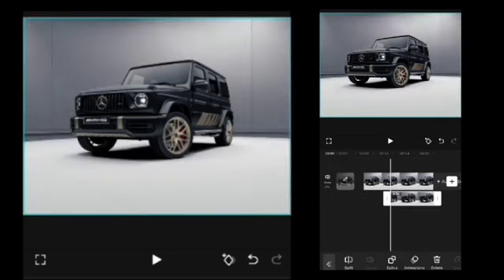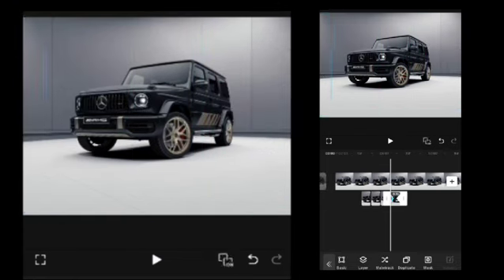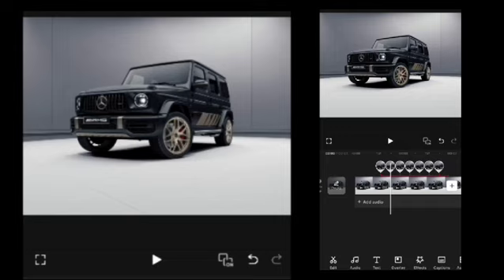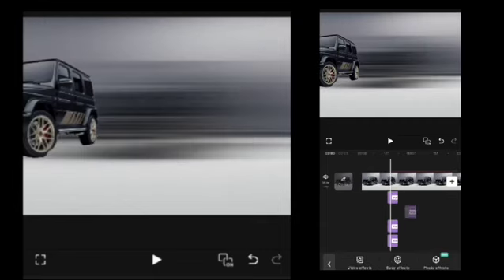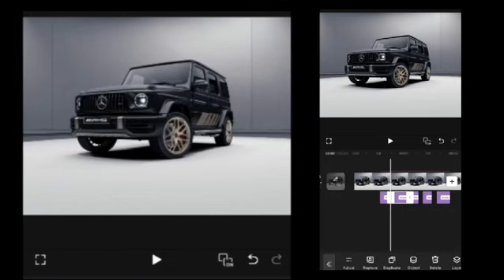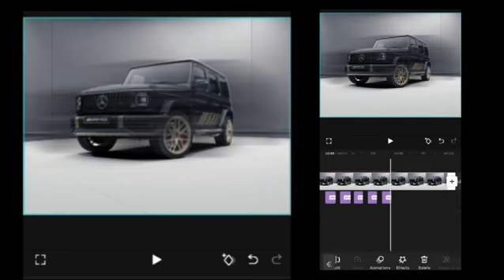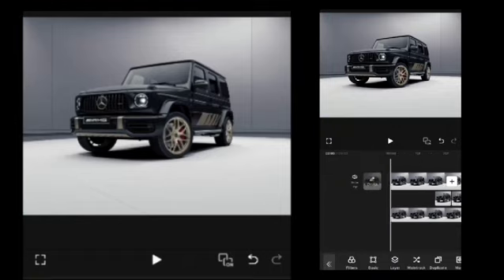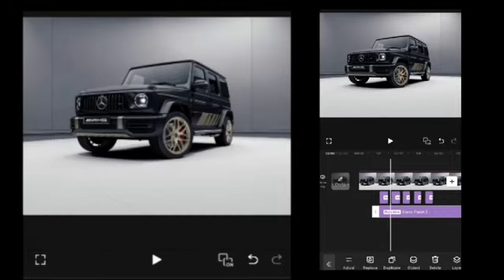HOW TO EDIT VIRAL CAR SLIDE EFFECT (IN CAPCUT)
I AM FULL TIME EDITOR

COMMENT FOR EDIT

PLEASE SUBSCIBE TO MY CHANNEL

Easy to follow Capcut tutorial to learn how to make this swoosh / speed car effect in under 3 minutes. It's a beginners effect that will improve your video's by 200% & even make them go viral!
Edit on your phone or on desktop.
car edit
bmw edit